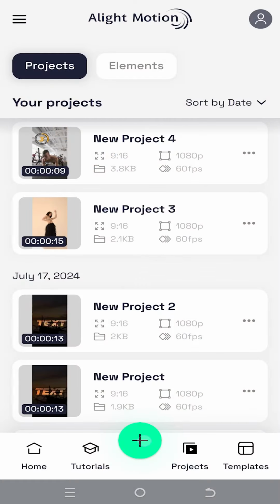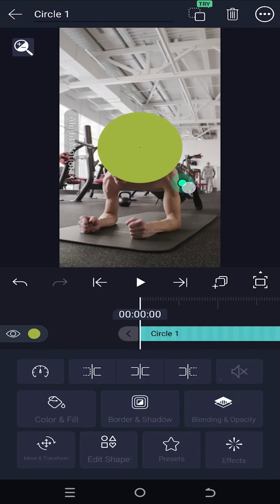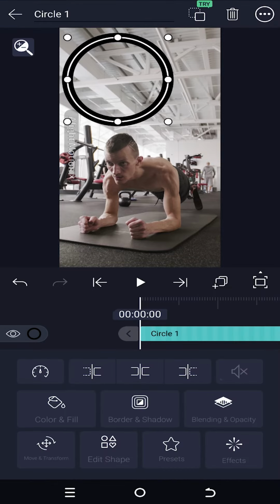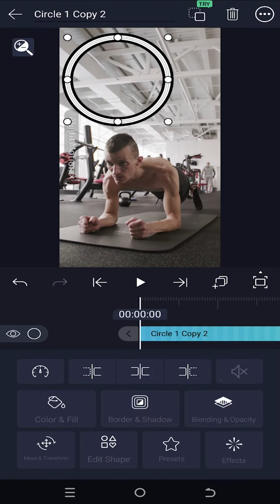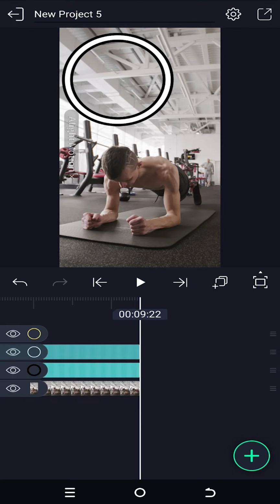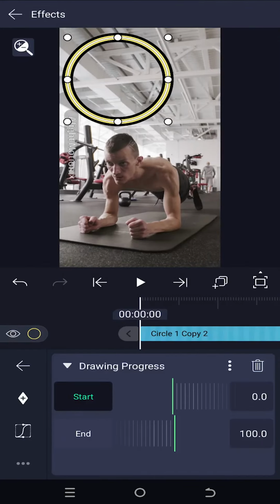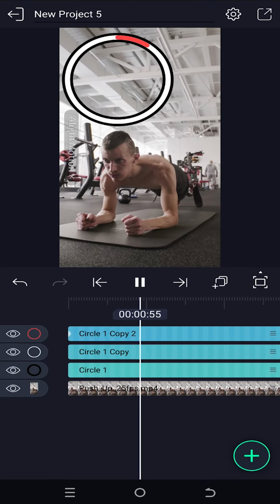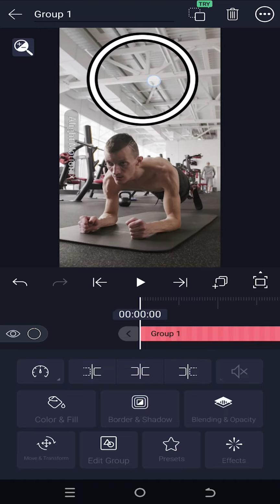Create Circular Progress Bar | Alight Motion Tutorial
In this tutorial, I will show you how to create a circular progress bar or loading bar in Alight Motion. This is a beginner-friendly tutorial on video editing in Alight Motion.